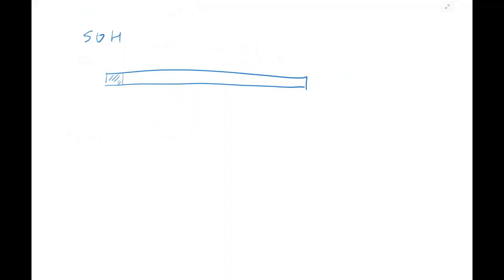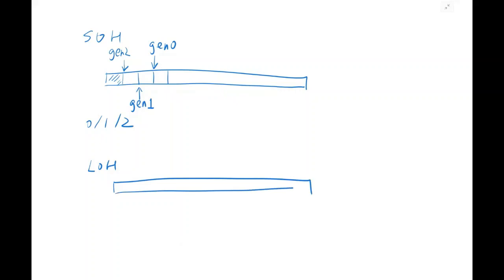.NET GC - part 0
How does a .NET GC heap come into existence? Learn it with Midnight!